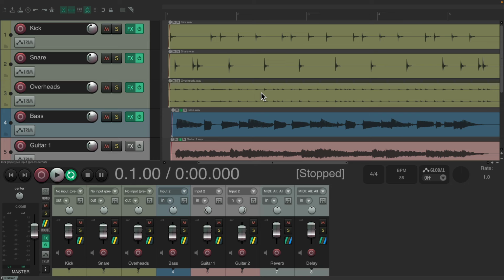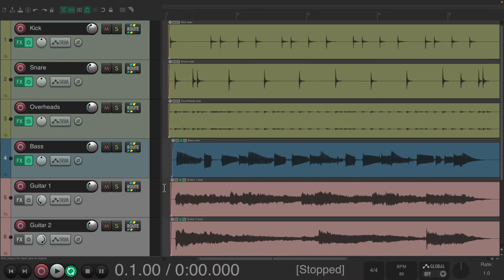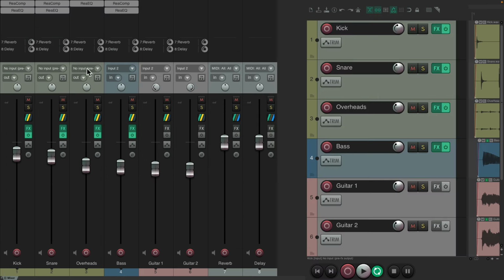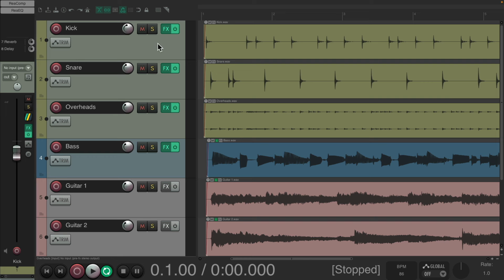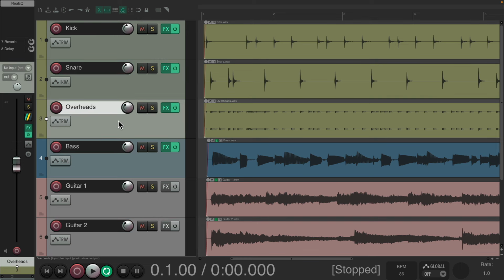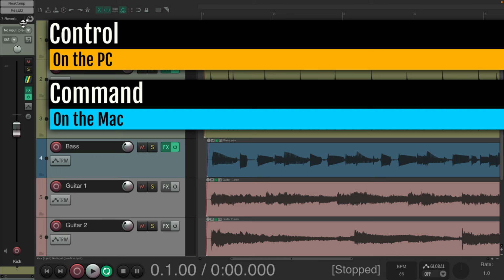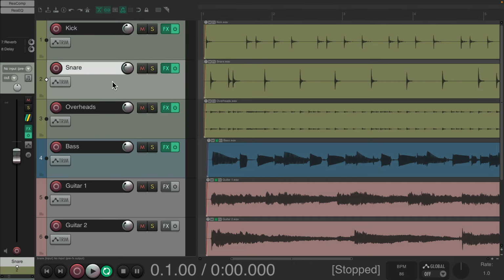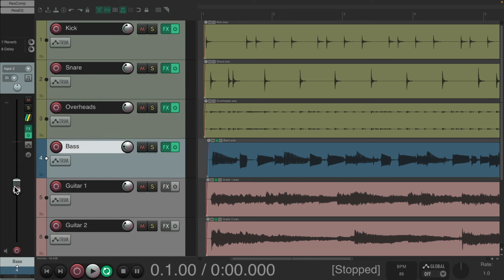The Track Inspector - One Channel Mixer in REAPER